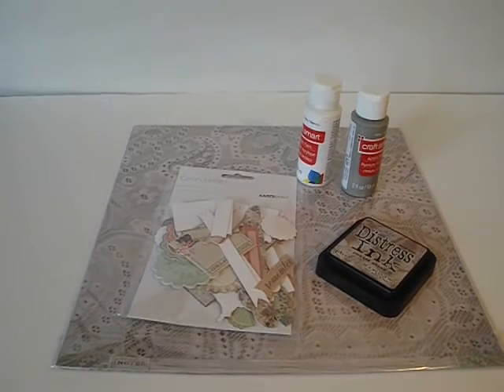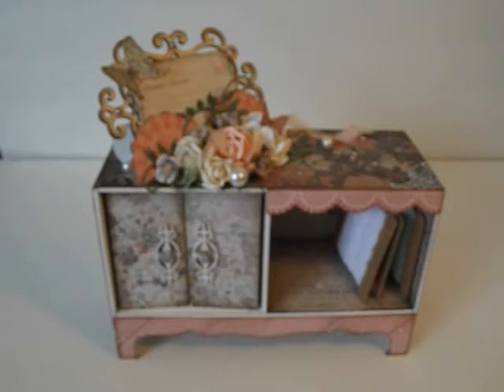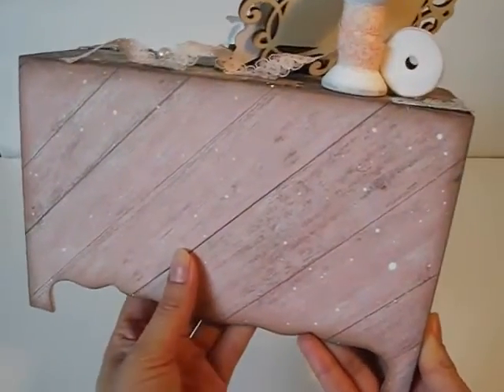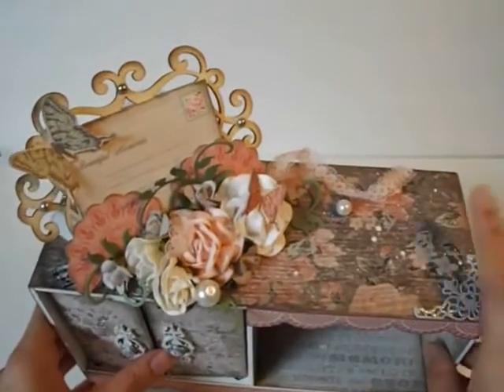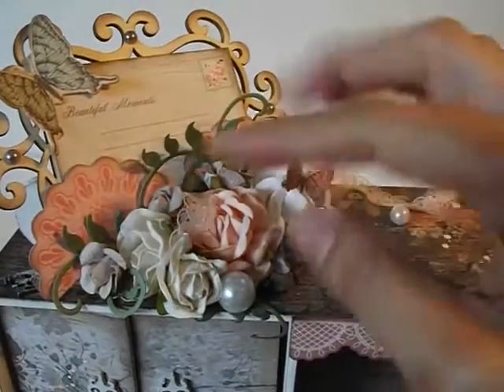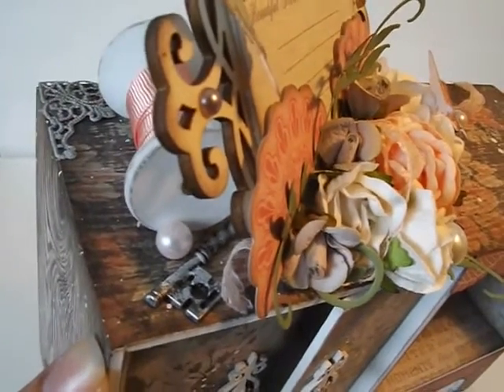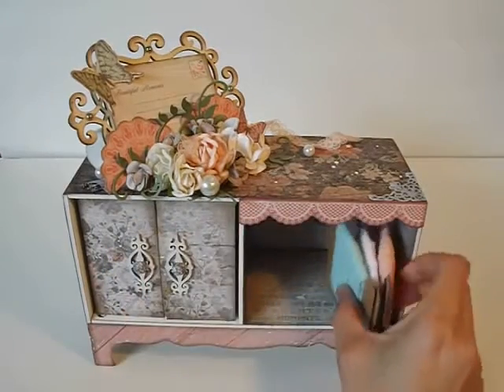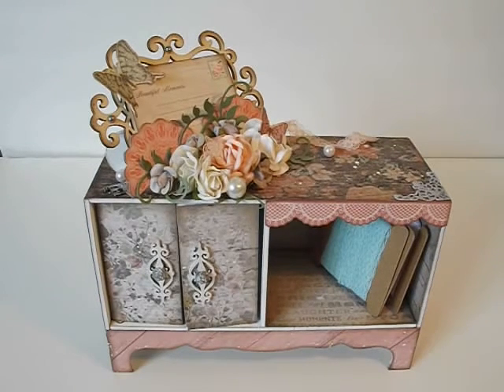Rustic Harmony Altered Cupboard w Shadowbox by Liz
Hi guys! I altered Sacrafter's Cupboard w/shadowbox using Kaisercraft's Rustic Harmony collection. This piece is perfect for storing small craft supplies and makes for a great decor piece.